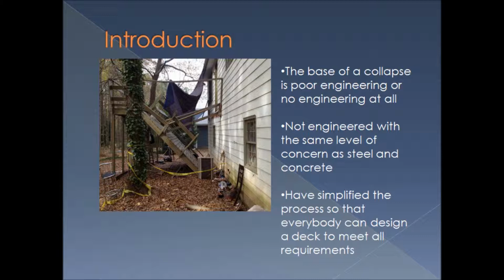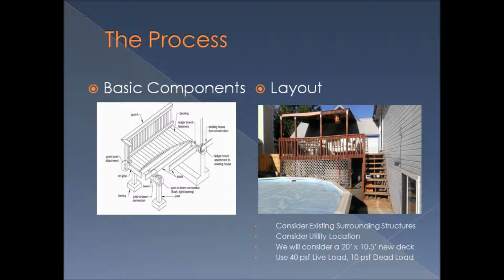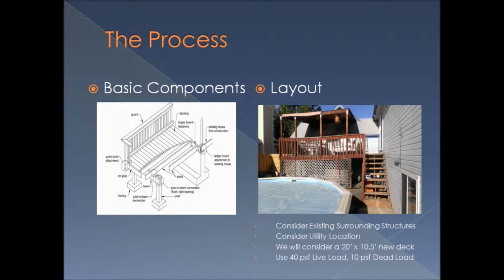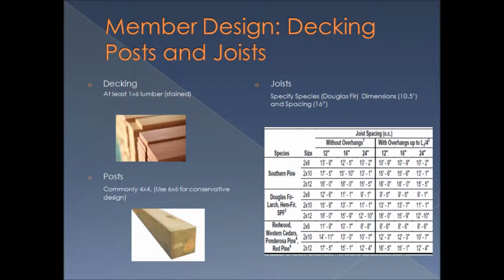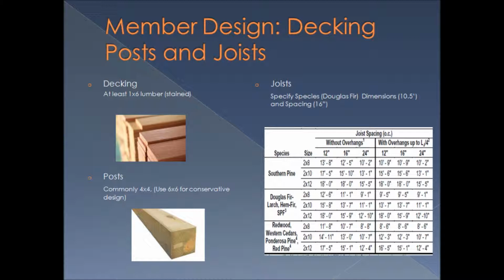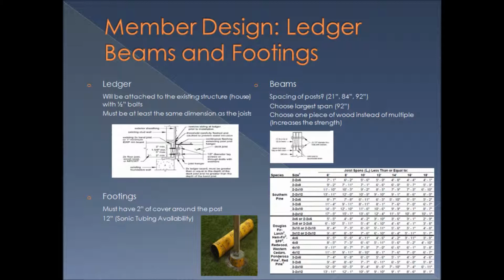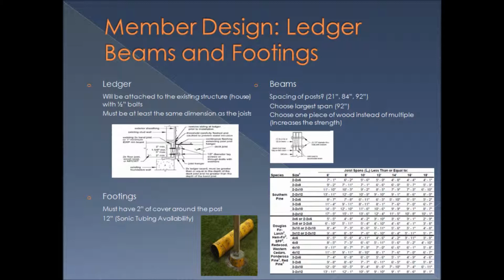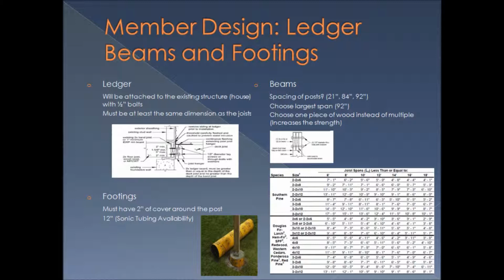Engineered Design of a Residential Wood Deck Presentation